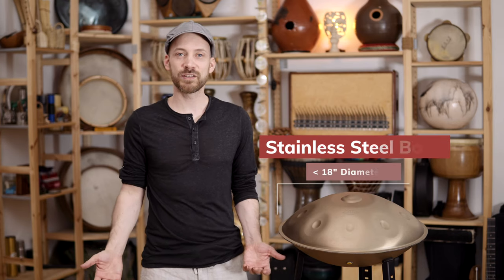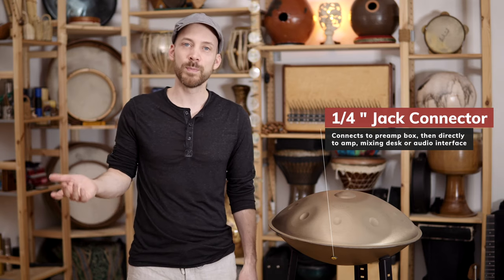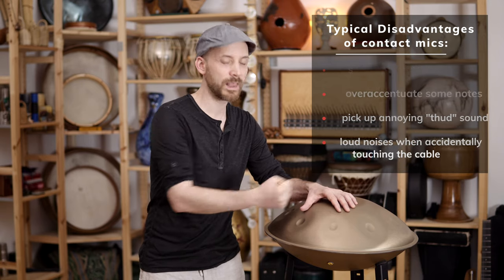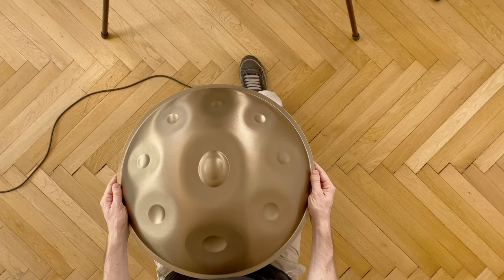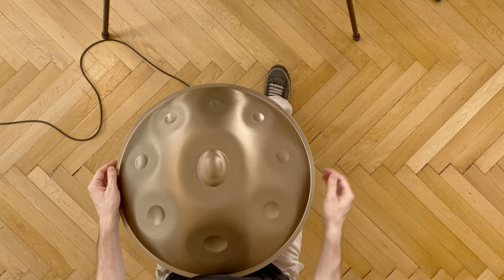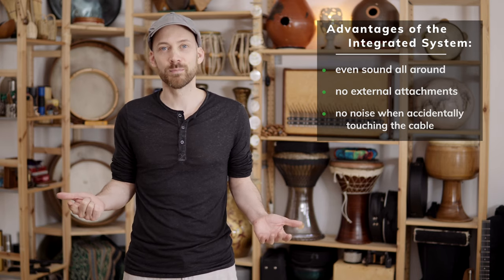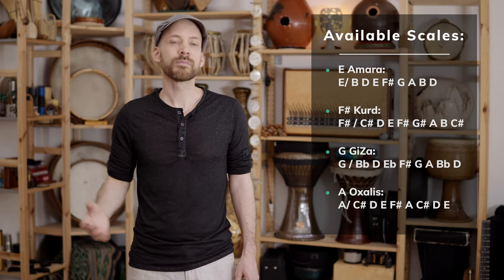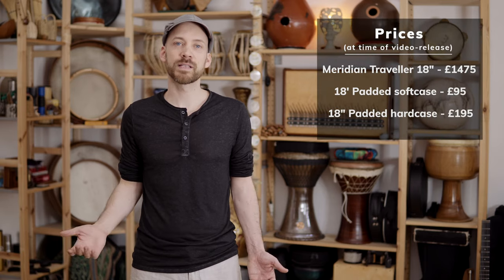Meridian Traveller Handpan (semi-acoustic) Review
Today I take a look at the Meridian Traveller, a compact, semi-acoustic handpan:
0:35 overview
2:14 acoustic sound and tuning
4:08 music sequence 1
4:55 internal amplification system
5:25 music sequence 2 (sound comparison)
7:17 amplified play/FX → music sequence 3
9:01 final verdict

*clarification regarding the tuning: The central note is not "10 percent" low, but 9 cents.

David Kuckhermann